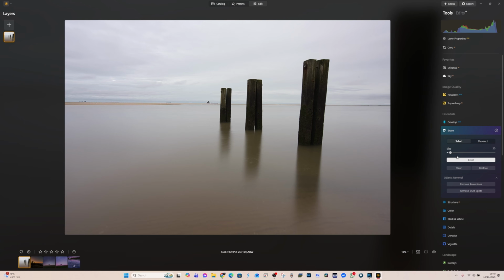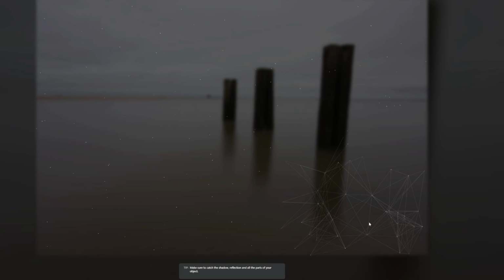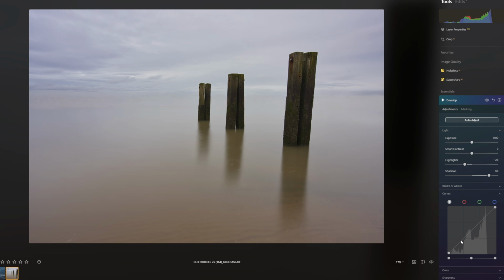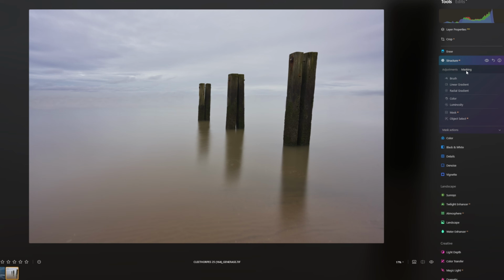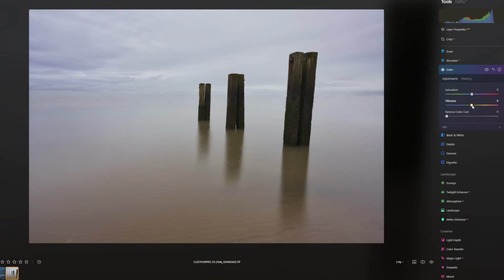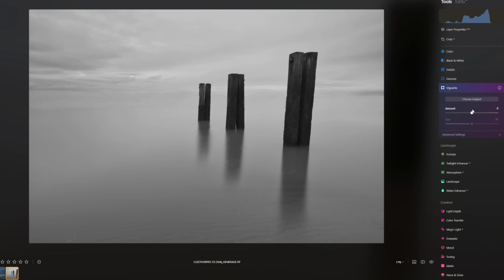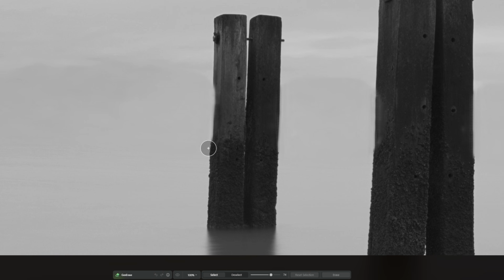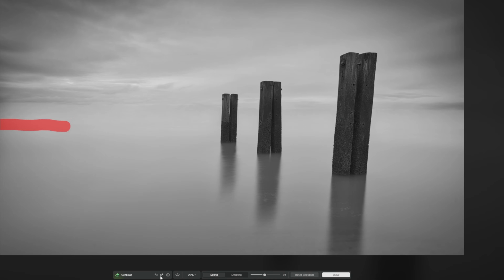Can you do a fine art Horizon blending in luminar neo? Answer YES YOU CAN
Can You Create Fine Art by Removing the Horizon in Luminar Neo?
In this video, I take on a fun challenge after being asked a great question — can you remove the horizon and still create a fine art image using Luminar Neo?

Well, the answer is yes, I can!
Join me as I experiment with composition, light, and texture to transform a simple seascape into something a little more abstract and artistic. I’ll show my full editing process, share a few creative tips along the way, and prove that sometimes breaking the rules can lead to powerful fine art results.

It’s all about slowing down, observing the subtle details, and finding beauty in simplicity by the sea.

Something new is on the Horizon  @ThumbsUpPhotography

Join the Members area, where I show you how to create images like this